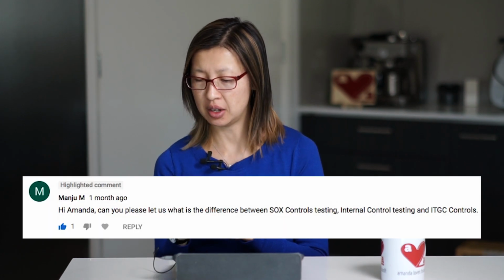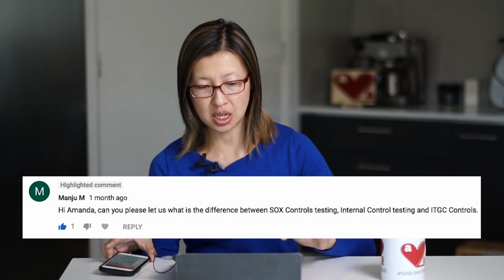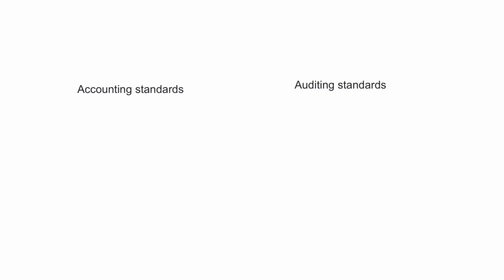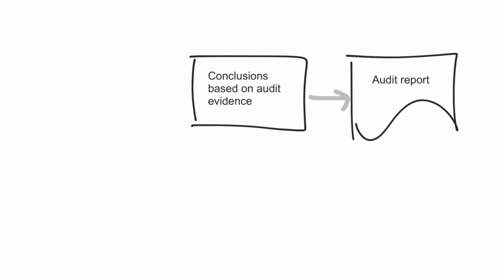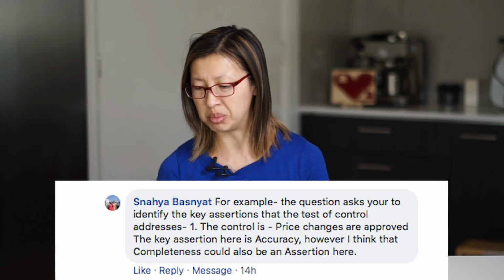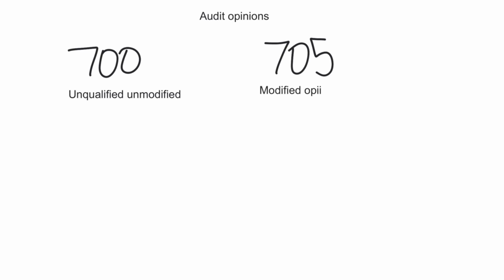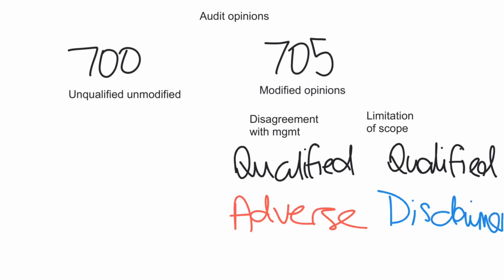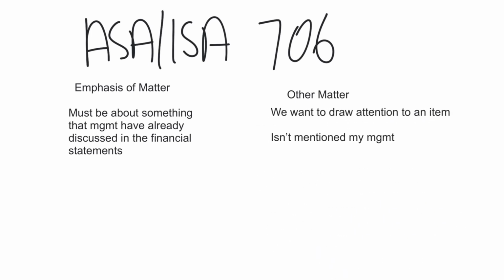October Q&A - Amanda answers your questions about audit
Camera - Sony A6500 + Zeiss 55mm f1.8, 7artisans 25mm f.18 MF
Mic - Rode Filmmaker Kit
Monitor - SmallHD Focus
Lighting - Aputure 672S
Live drawings using the iPad, Explain Everything app and Rode SmartLav+